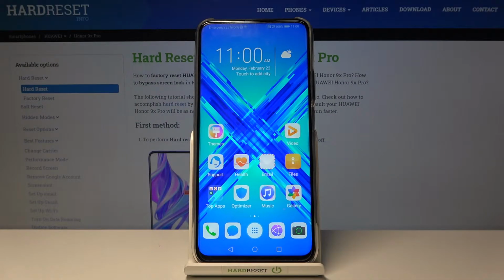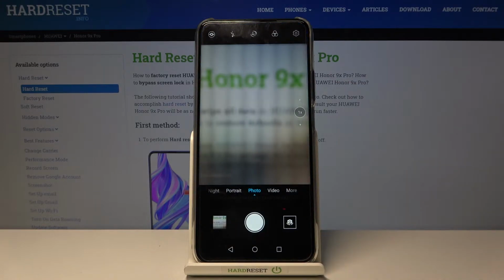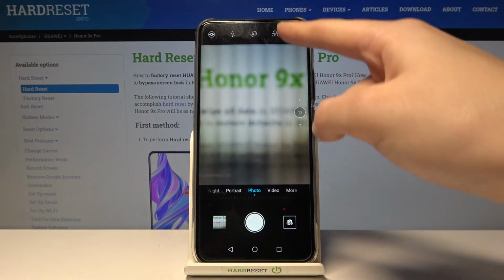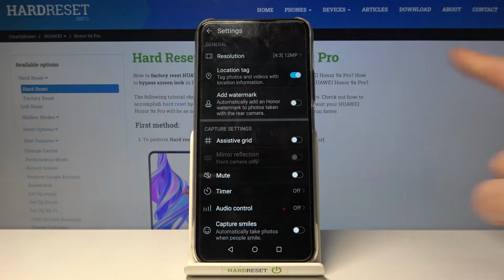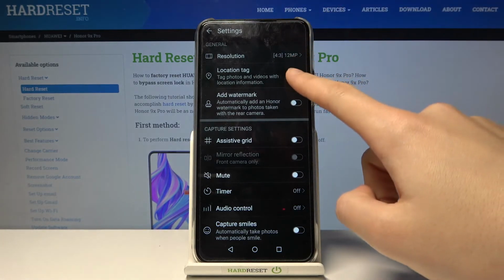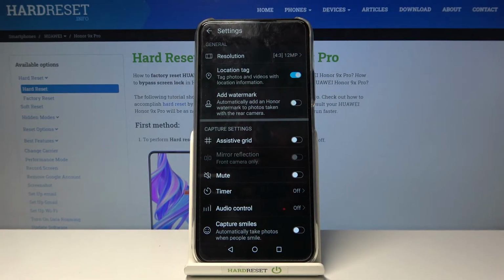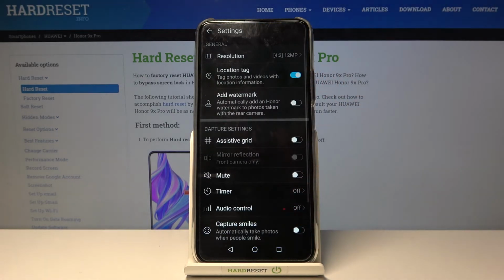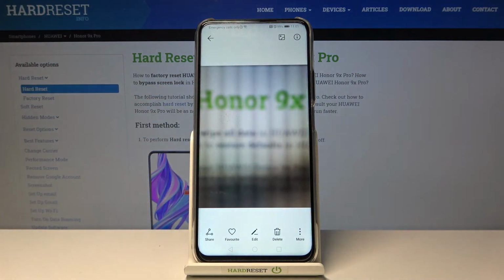How to Turn On Camera Location Tags in HUAWEI Honor 9x Pro – Enable Camera Location Tags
If you want to learn how to use camera geotagging on your HUAWEI Honor 9X Pro, trust our expert and follow their instructions. Open the camera app, then go to the camera settings. Then check where the Location Tag option is. To enable or disable this feature, you need to use the switch - slide the switch to the right, if you want to enable camera tags - additionally you will have to allow the camera app to track your location. If you do not want the camera application to follow your location and add tags to photos, move the slider to the left.